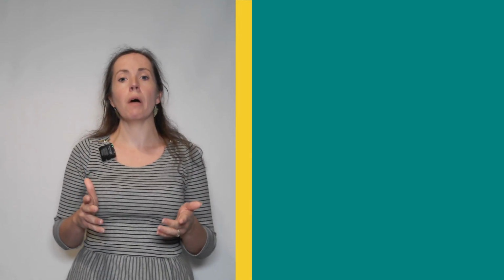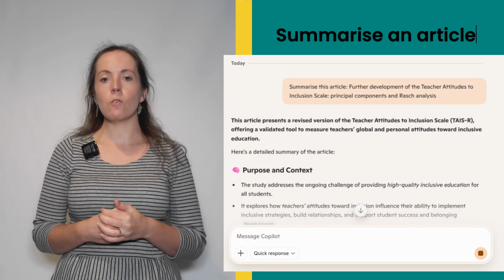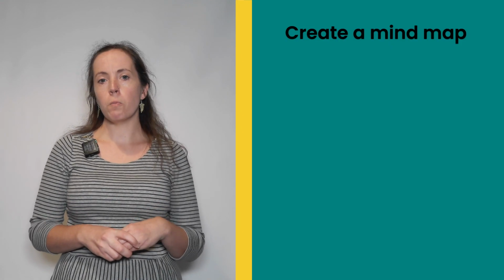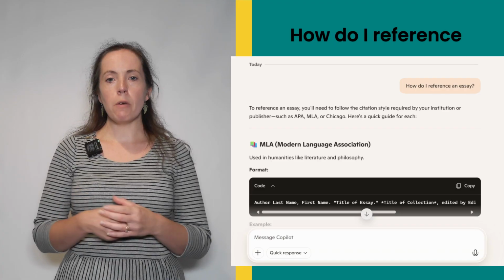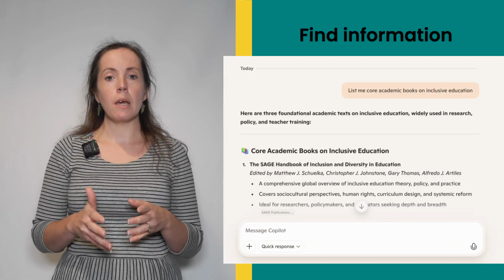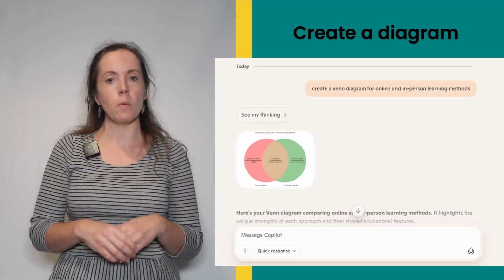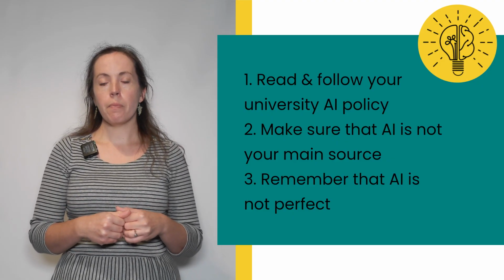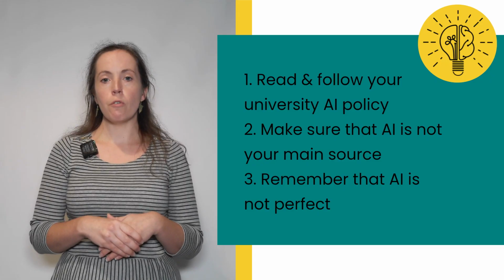Using AI at Uni Smart Strategies and Serious Risks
AI tools can be powerful allies for university students—but only if used wisely. In this video, I explore some safe and ethical ways to use AI for studying, writing, and research, while highlighting common pitfalls that could lead to academic misconduct.

I explain why it’s essential to understand your university’s AI policy so you can avoid academic misconduct. Stay informed, stay creative, and use AI to support—not replace—your learning.